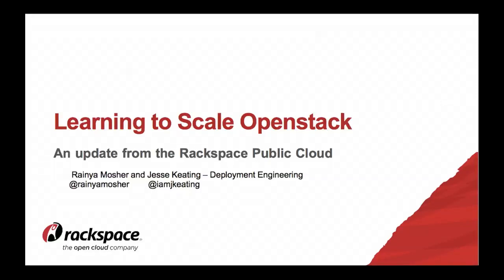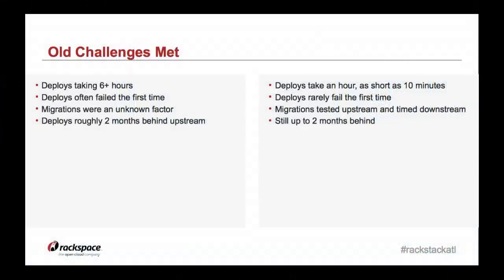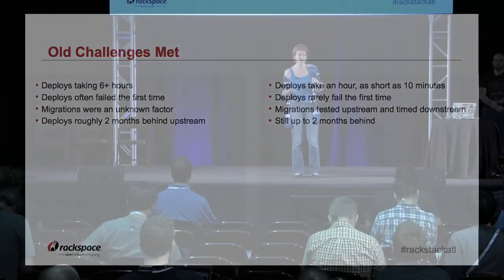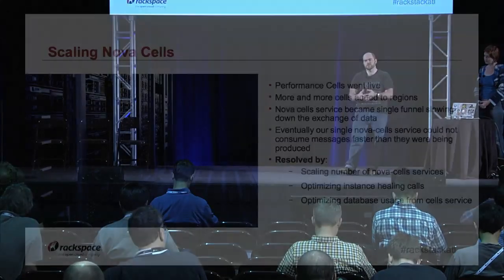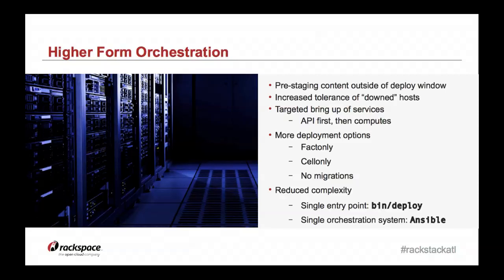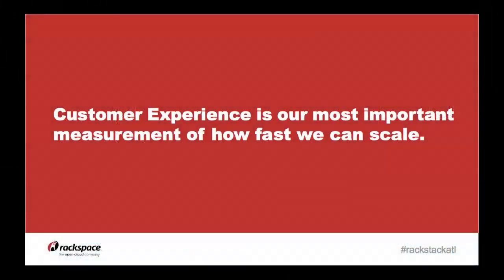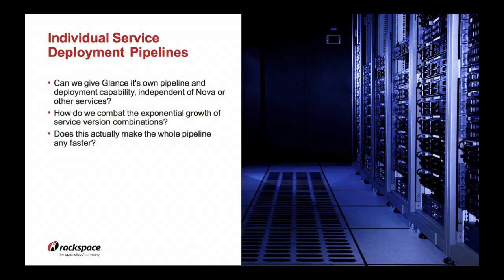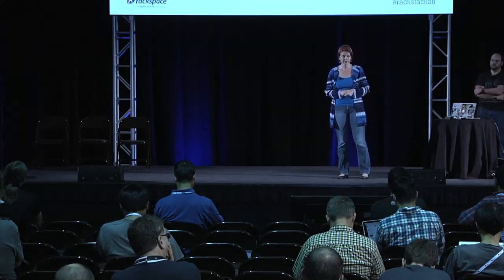Learning to Scale OpenStack: An Update from the Rackspace Public Cloud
Learning to Scale OpenStack: An Update from the Rackspace Public Cloud features Rackspace's Jesse Keating and Rainya Mosher.

At the Portland and Hong Kong Summits, Rackspace invited the OpenStack community into the their experiences deploying OpenStack trunk to their their Public Cloud Infrastructure. In this presentation, Rackspace's Deployment System Team will provide an update on the latest challenges, triumphs, and lessons learned deploying and operating a production OpenStack public cloud during the Icehouse cycle. We'll conclude by sharing the vision for our next steps in OpenStack deployments during the Juno cycle and beyond.